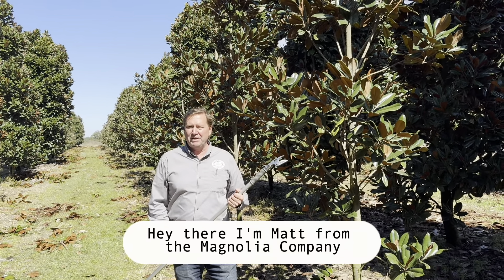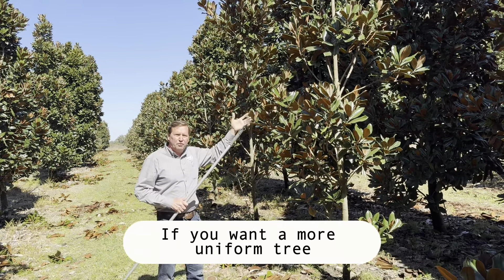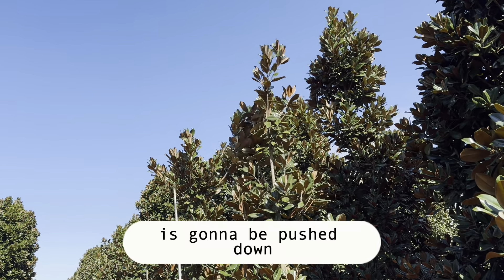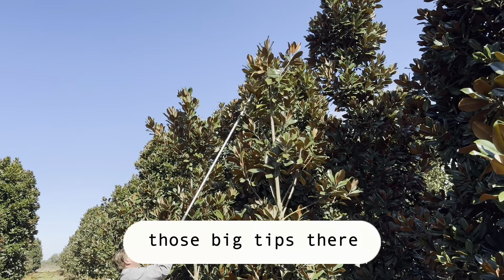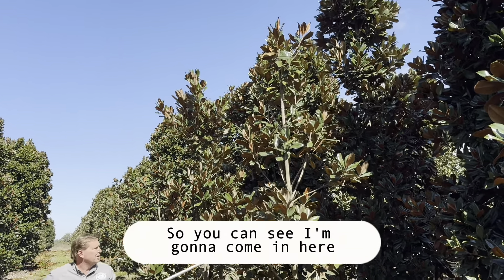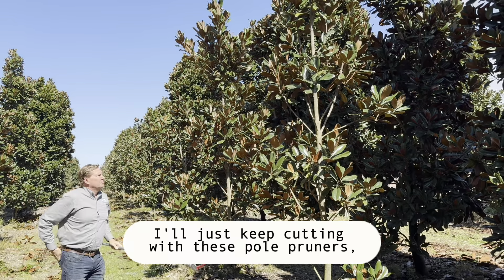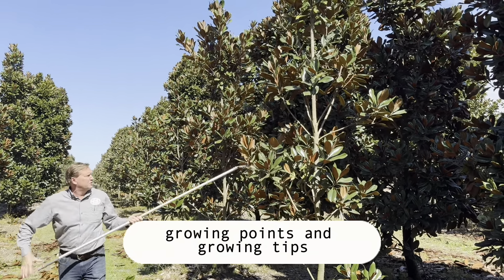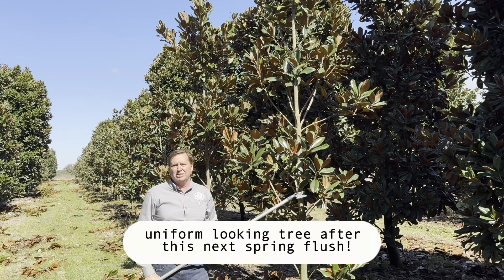Corrective Magnolia Pruning